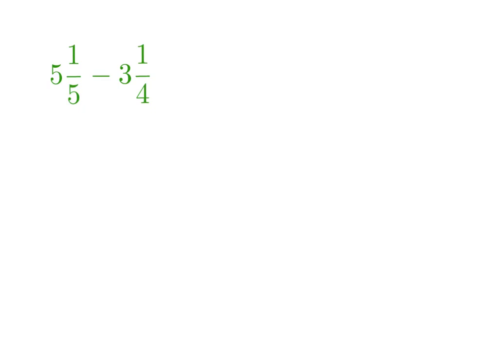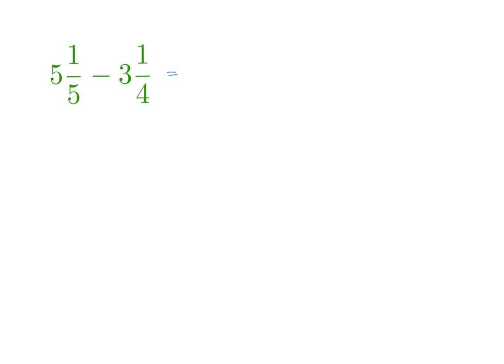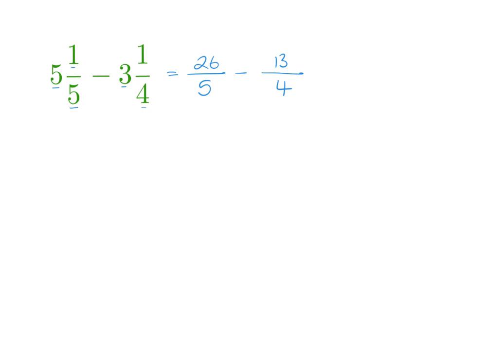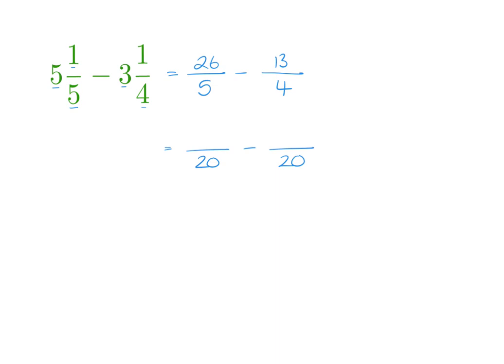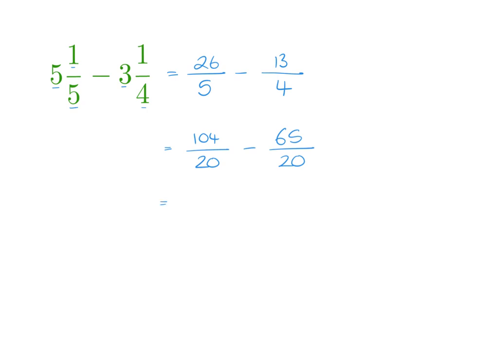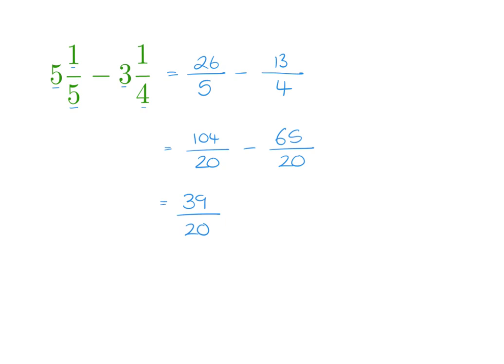Subtraction with mixed numbers by converting to improper fractions